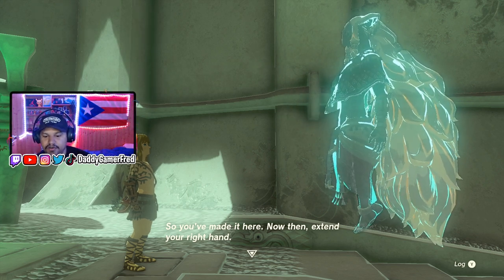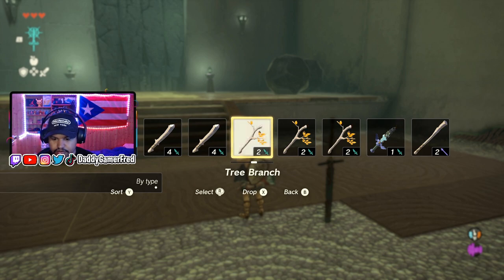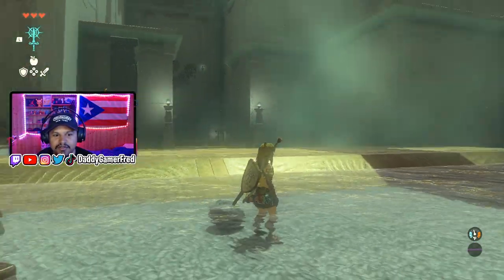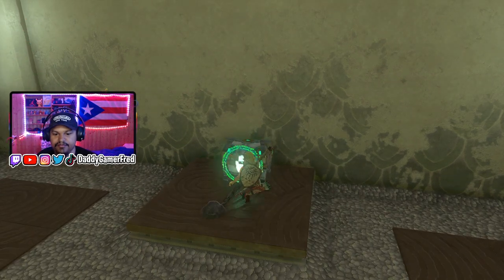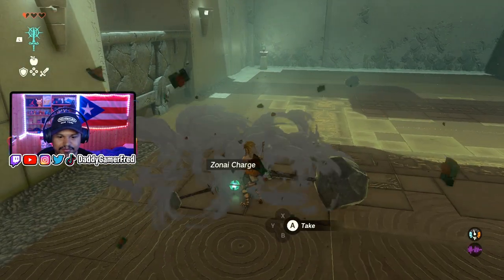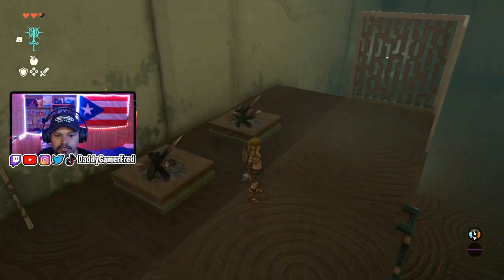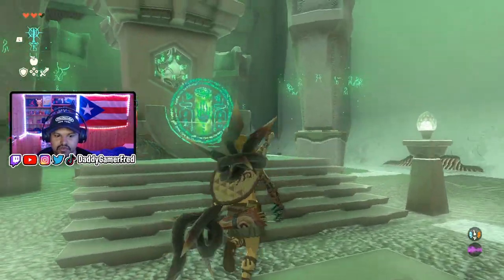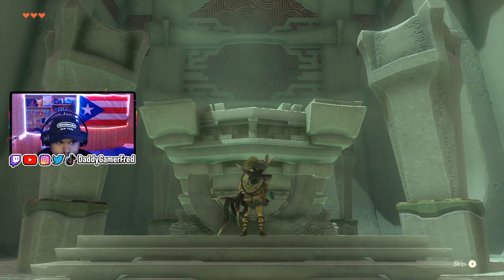THE ABILITY TO COMBINE - IN-ISA SHRINE - (ZELDA: TEARS OF THE KINGDOM)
Follow Daddy Gamer Fred
◉ YouTube Member: ​
◉Nintendo Switch Friend Code : SW- 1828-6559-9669
◉PSN : DaddyGamerFred
◉Pokèmon G0 Trainer Code : 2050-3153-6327